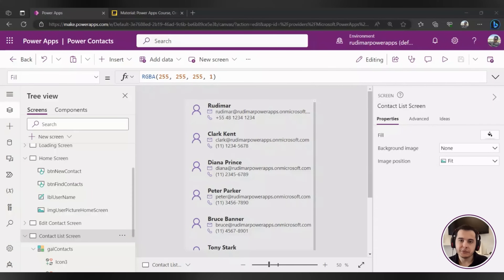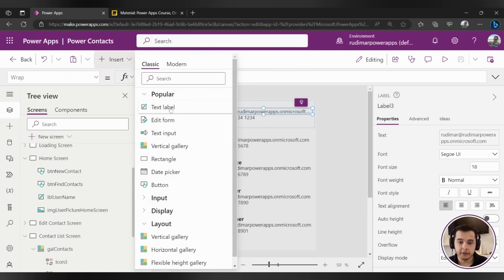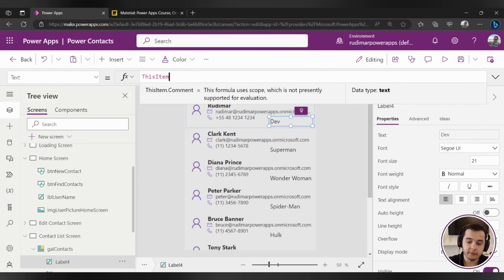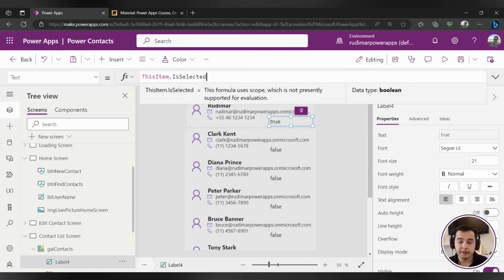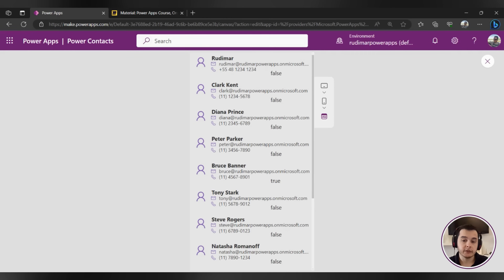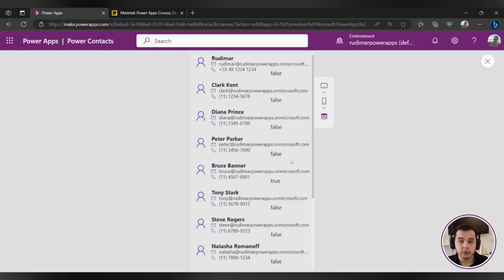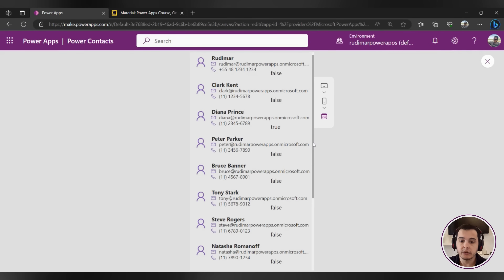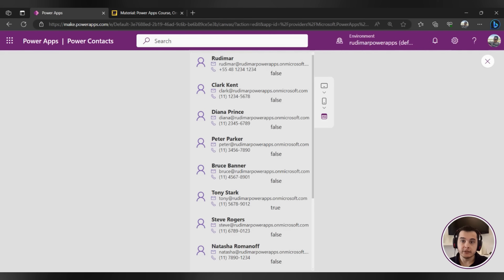HIGHLIGHTING ITEMS IN A GALLERY - Power Apps beginners tutorial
Description:

Welcome back to another Power Apps tutorial for beginners! In this class, we're diving deep into a crucial property of galleries: 'Is Selected.' Understanding this property opens up a world of possibilities for making your apps more interactive and user-friendly.

This is the Power Apps Lesson 23 from a series of videos teaching Power Apps for begginers.

In this class, you'll learn:

✅ What the 'Is Selected' property is and how it works within a gallery.
✅ How to use 'Is Selected' to highlight the selected item in your gallery.
✅ The potential of 'Is Selected' for showing specific information based on user selection.
✅ Practical examples of 'Is Selected' in action.
✅ How to utilize boolean data types and the IF function for logic in Power Apps.

'Is Selected' is a powerful tool for creating dynamic and responsive apps. Imagine highlighting the selected item in your gallery or displaying specific details for that item. This is the key to enhancing user experiences in your apps.

This video is part of a comprehensive course on Udemy, where I guide beginners through the process of creating their first apps. If you're looking for in-depth knowledge and lifetime access, consider joining the course!

🎁 Want to dive deeper into Power Apps? Explore the full course on Udemy

Related Questions:

What is the 'Is Selected' property in Power Apps?
How can 'Is Selected' enhance user interactions in galleries?
What are boolean data types, and how are they used in Power Apps?
How does the IF function work for testing conditions in Power Apps?
Can you provide practical examples of using 'Is Selected' in Power Apps?